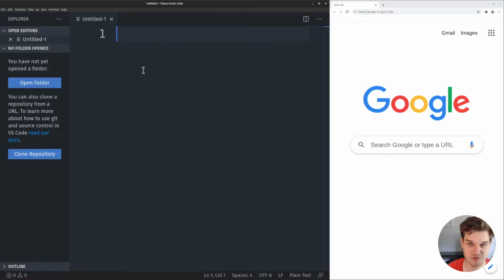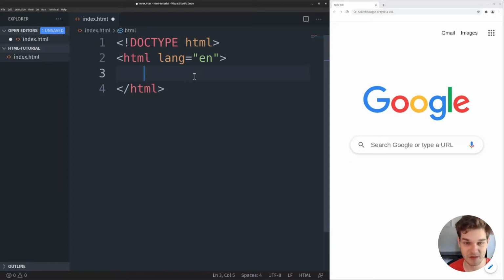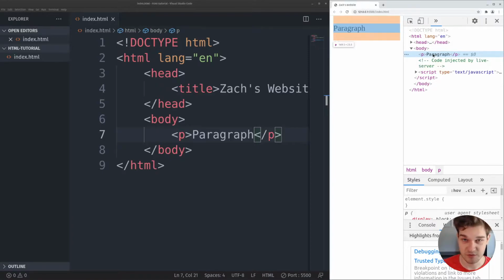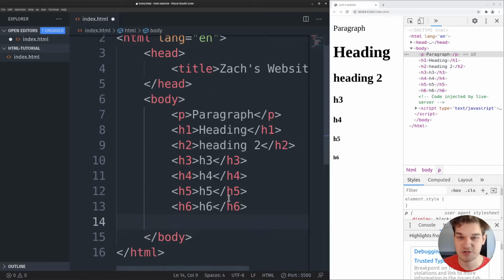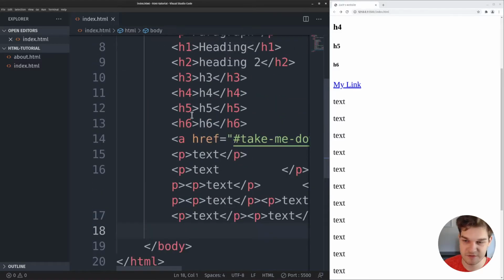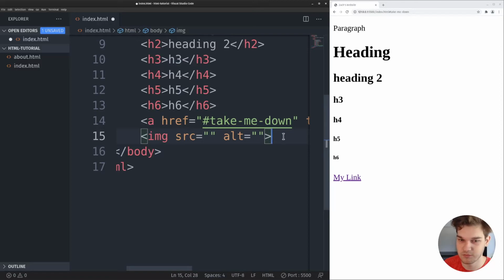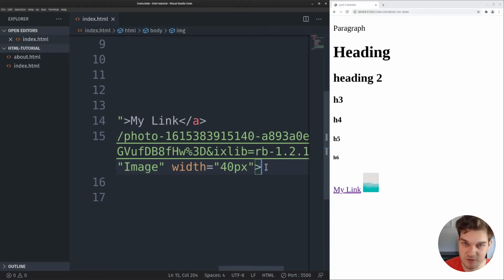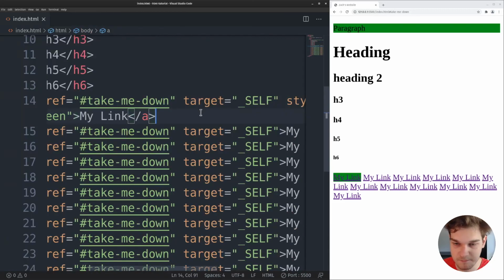HTML Basics Tutorial (In 20 Minutes) - Web Development for Beginners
This tutorial covers the basics:
Programs needed for web development.
Creating HTML documents for the web with elements made of tags and attributes.
Concepts such as the User Agent Stylesheet, Semantic vs Non-Semantic elements, Inline vs Block elements, Self Closing Elements and more.

TIMESTAMPS
0:00 Intro & Setup
0:58 Doctype Declaration
1:40 Root Element
3:31 Head Element
4:00 Title Element
4:20 Live Server Extension
5:10 Body Element
5:36 Paragraph Element
5:55 User Agent Stylesheet
7:10 Heading Elements
9:20 Semantic HTML
10:05 Anchor Element
15:58 Image Element
20:45 Inline vs Block
23:29 Outro